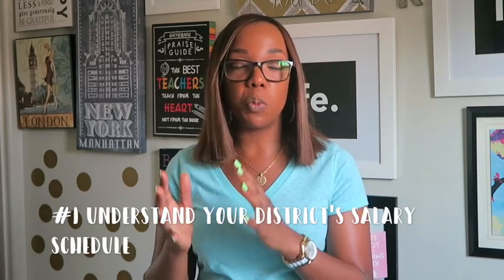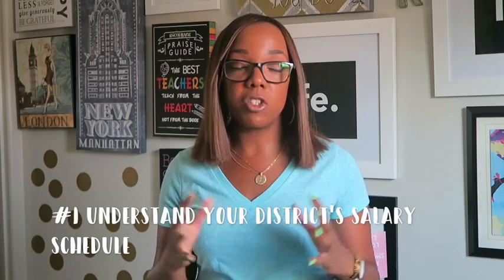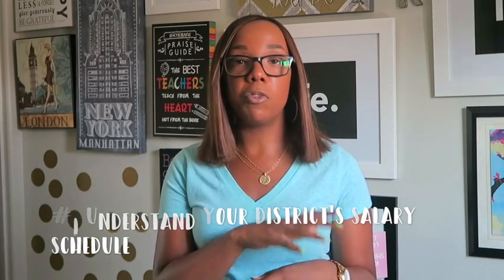10 Financial Tips For Teachers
I offer 10 financial tips that I have either lived by, or am currently working on as a single person living on a teachers's salary and schedule. Hopefully you find a couple of helpful tips!

Emergency Fund Schedule:
January: $25
February: $50
March: $75
April: $100
May: $125
June: $150
July: $150
August: $125
September: $100
October: $75
November: $50
December: $25
Total Savings for the year: $1,050.00
Repeat every year until you can afford to do more.